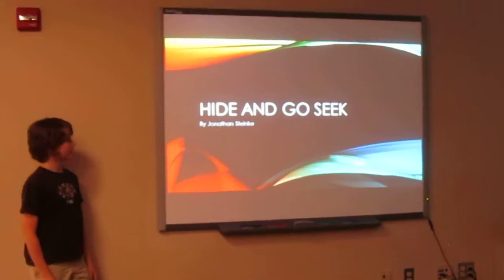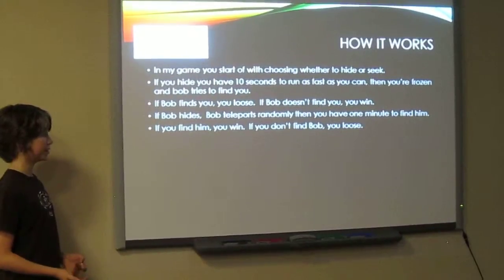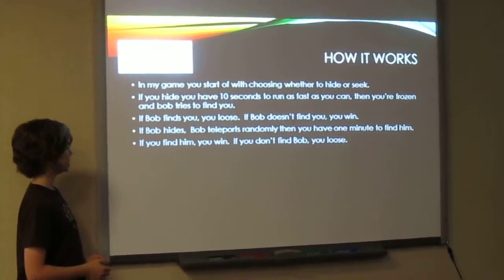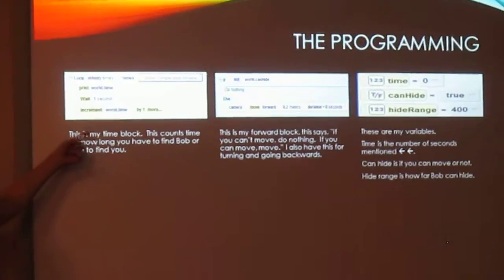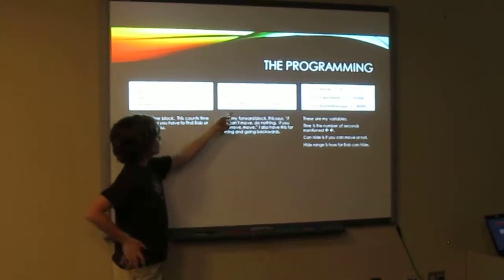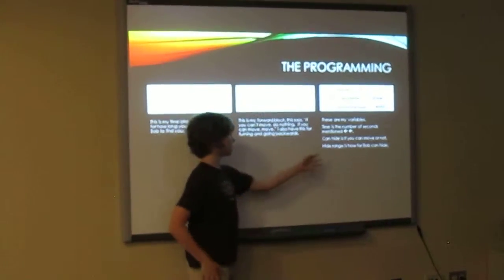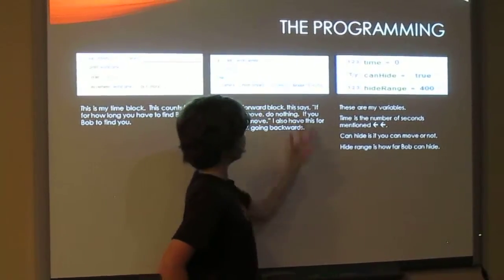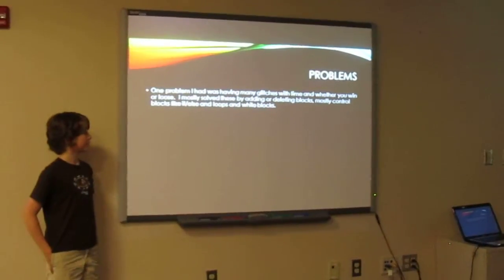MS: Programming at Wellington on 6/13 Final Project Presentation: Jonathon - Hide and Go Seek